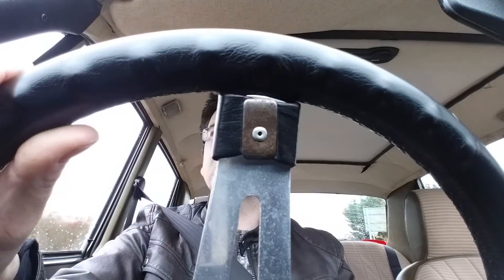Rover P6 update as my daily driver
Having  now driven the 73 P6 every  day for the past 6 weeks   for work and family  life I tought  I'd post  an up date on what it's like